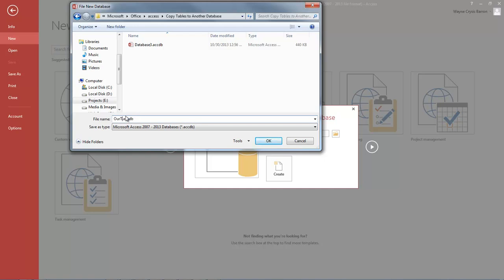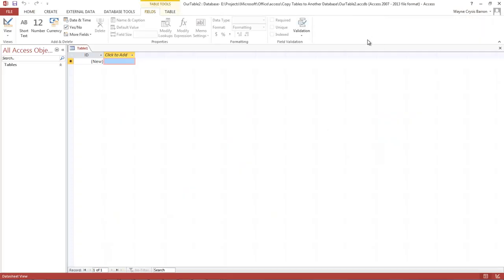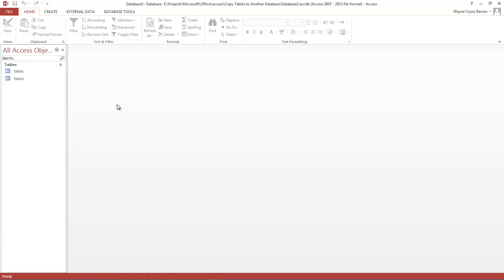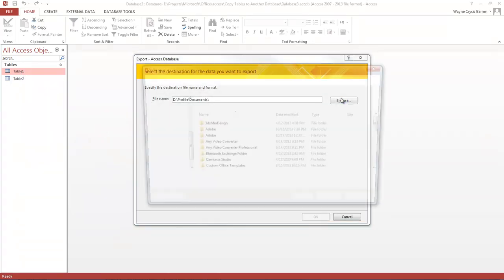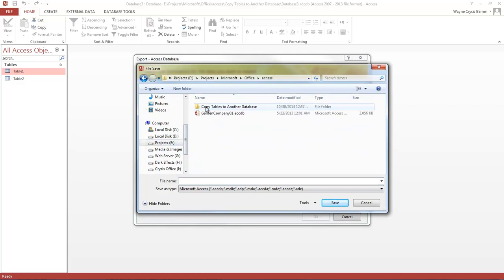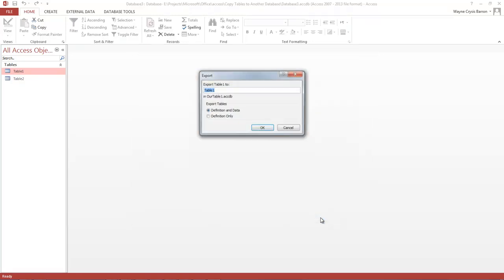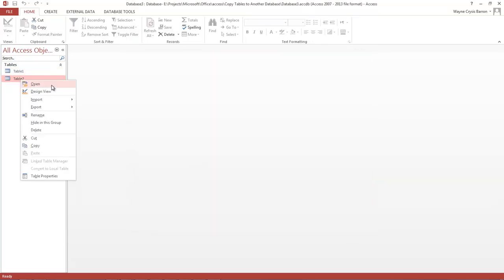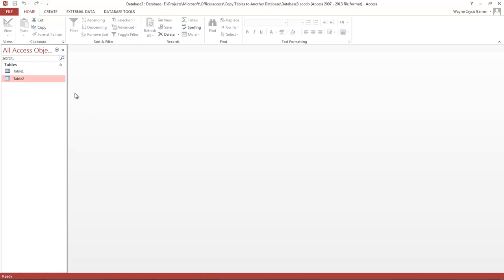Microsoft Office Access Lesson #10 - Export Tables To New Database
In this lesson, we are going to:
#1: Create new database's
#2: transfer tables over to the new database

You will be able to connect all these database's together, and work with them as they are a single database.